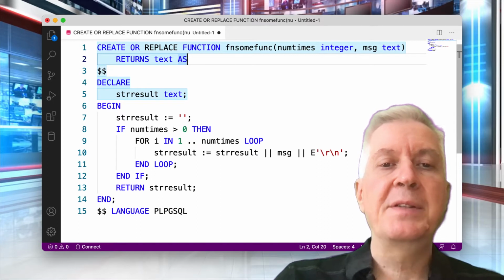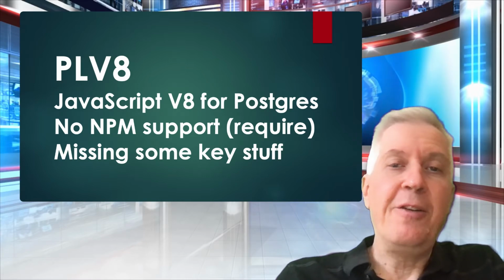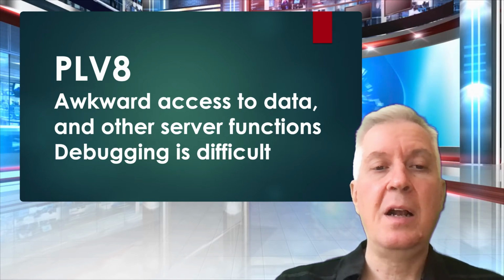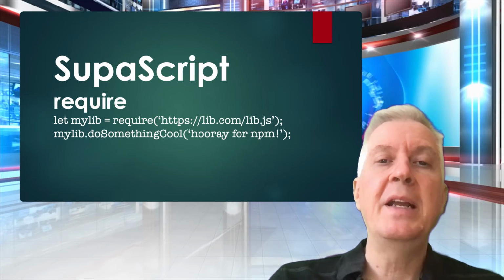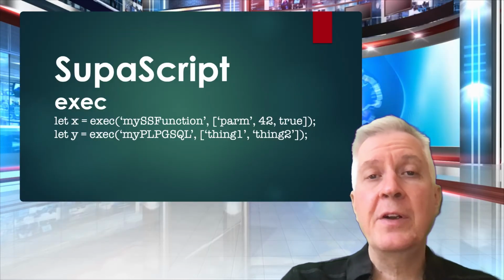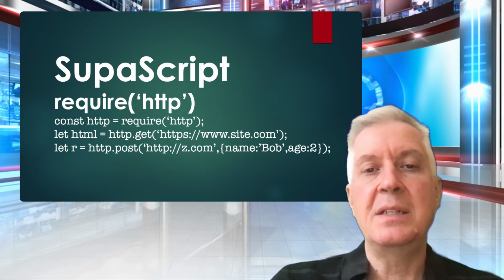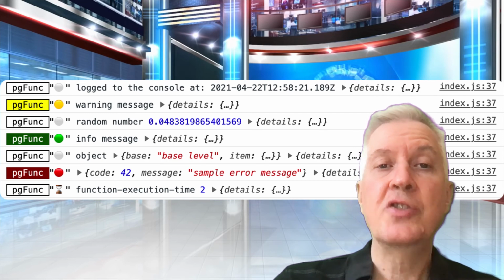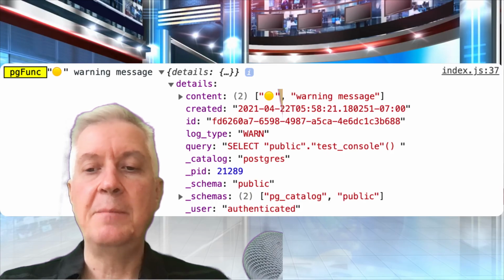Supabase Series - Video 1: Introduction to SupaScript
Introduction to SupaScript -- JavaScript / Node / Deno for Supabase and PostgreSQL.

This video gives a basic introduction of what SupaScript is and how you can use it to write backend functions for your Supabase projects